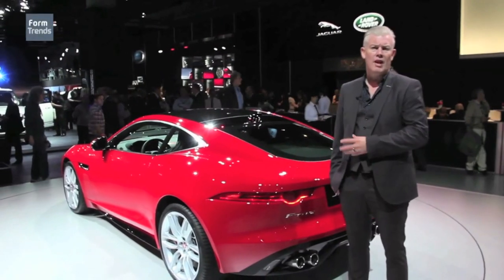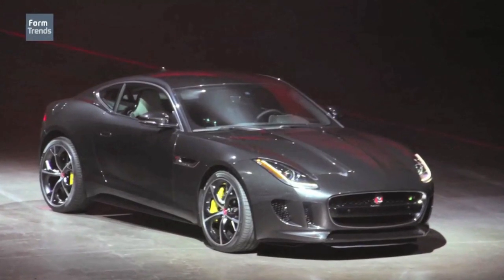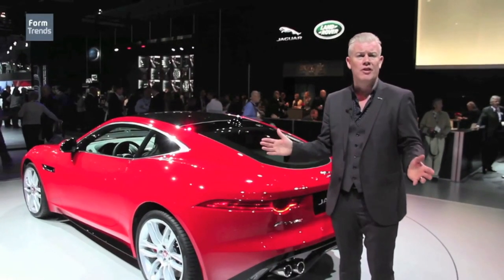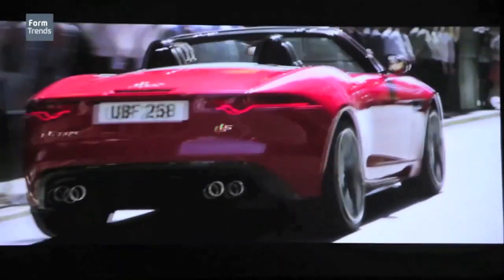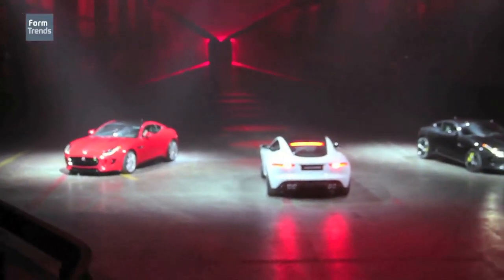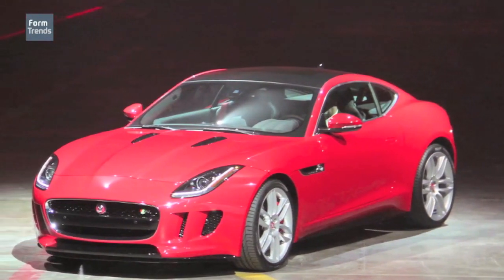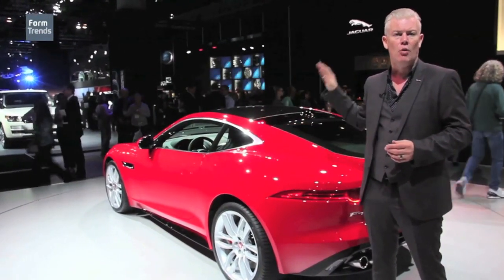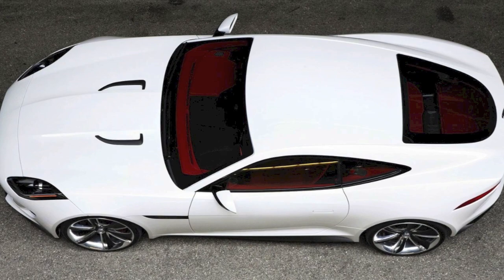Jaguar's Wayne Burgess on the F-Type Coupe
Jaguar production studio director Wayne Burgess takes us through the design of the F-Type Coupe and tells us about some of the challenges he and his team faced in bringing the C-X16 concept design to market.